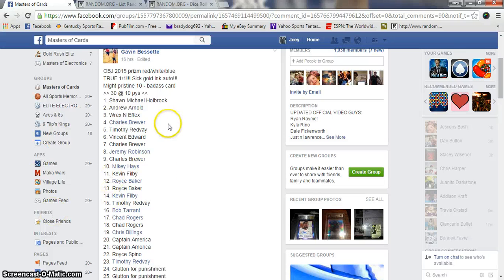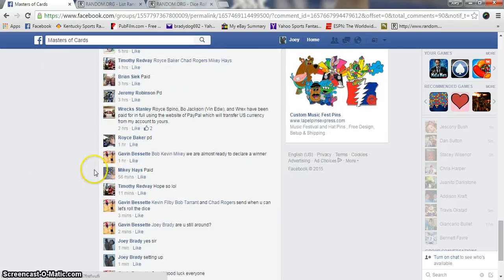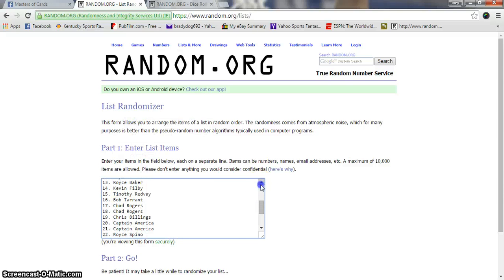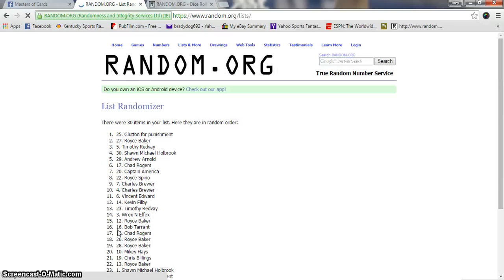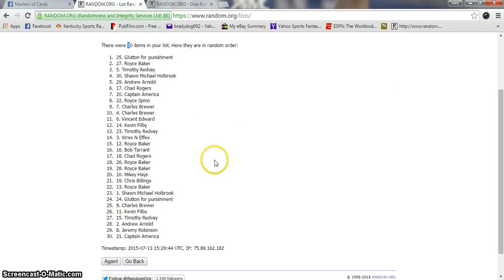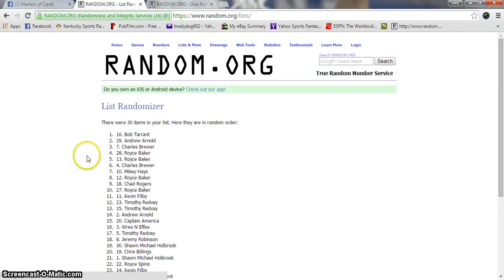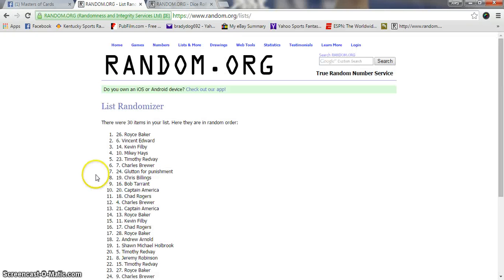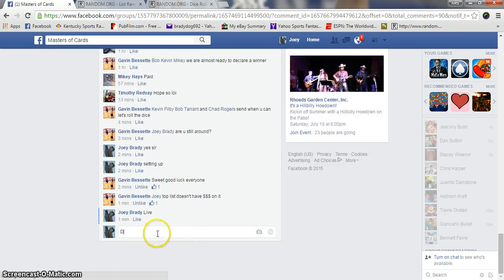Gavins ODB RWB